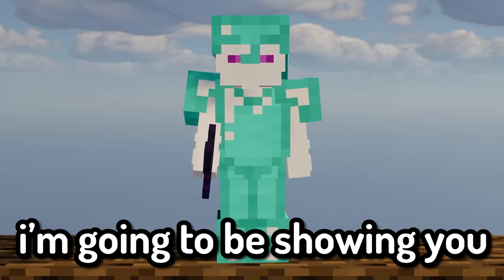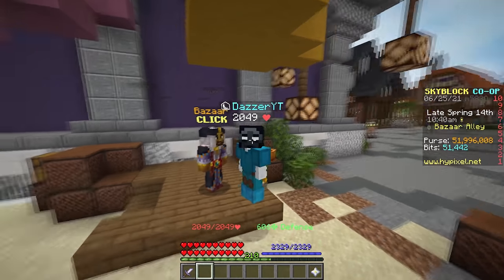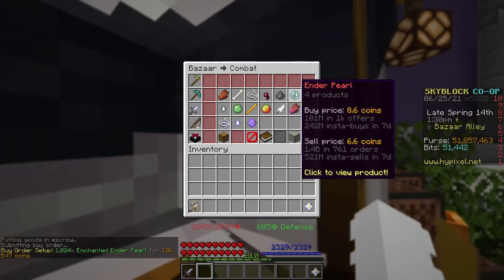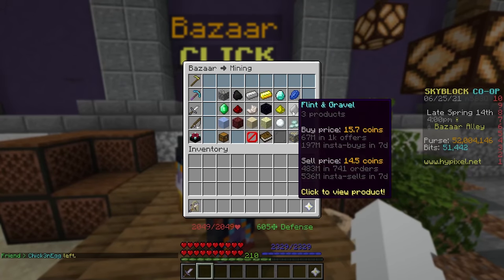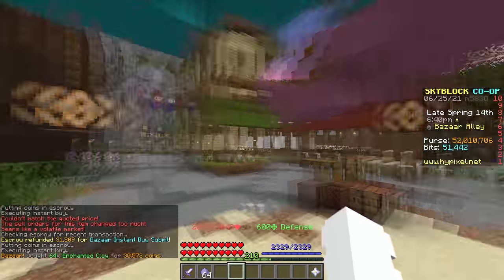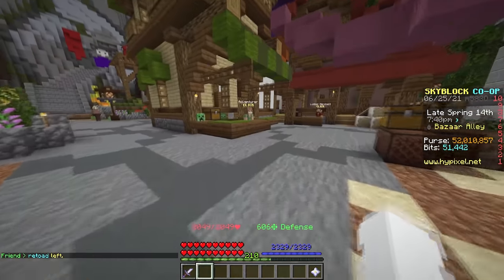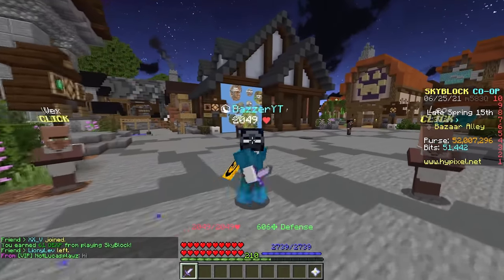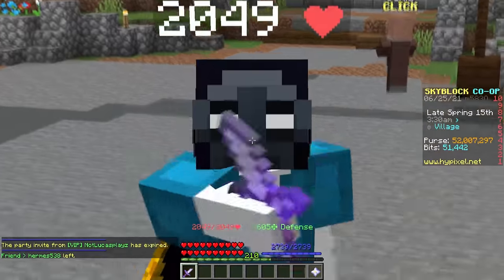How To Make Money Bazaar Flipping Fast! *UPDATED* (Hypixel Skyblock)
In today's video I show you guys how to make money on Hypixel Skyblock! These money making methods on hypixel skyblock are great for early game, good money making method for mid game, and good money making strategy for end game. Let me know some other hypixel skyblock money making strategies you want me to test in future videos! I hope this video teaches you how to make money fast on Hypixel Skyblock!